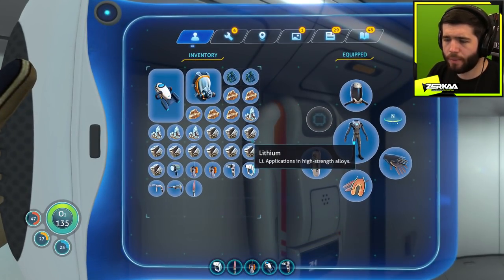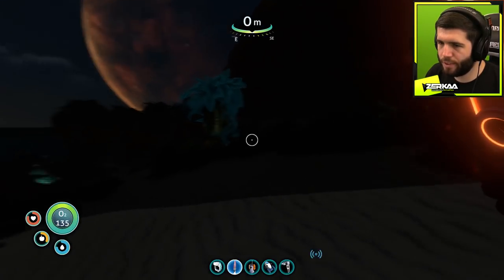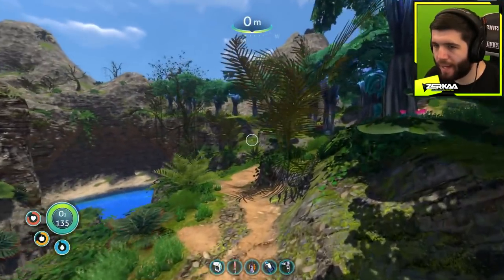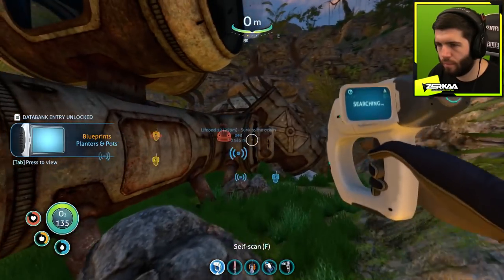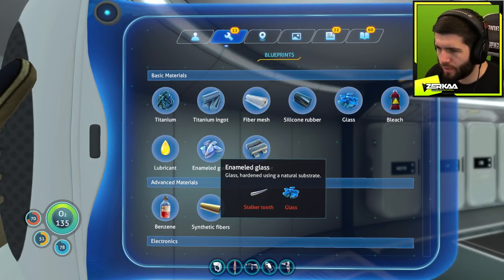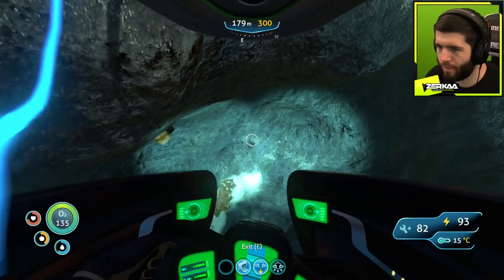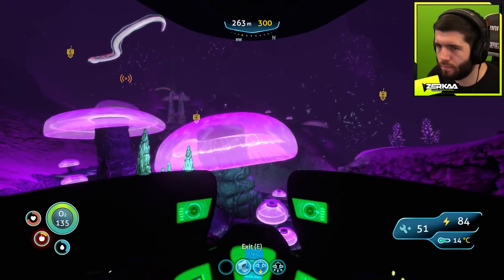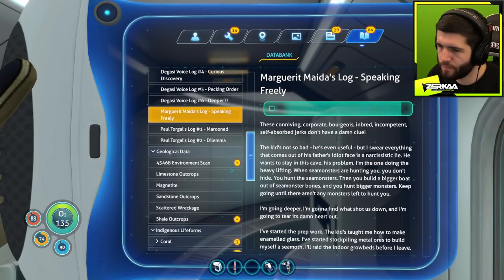WE FOUND A TROPICAL ISLAND! (Subnautica #7)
WE FOUND A NEW FLOATING TROPICAL ISLAND IN SUBNAUTICA!